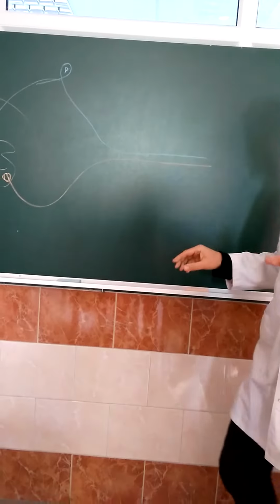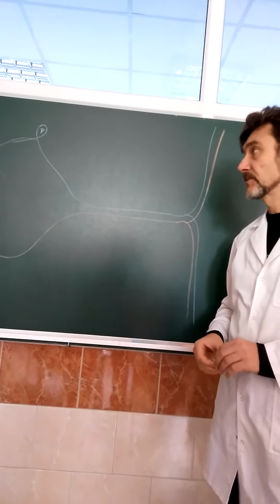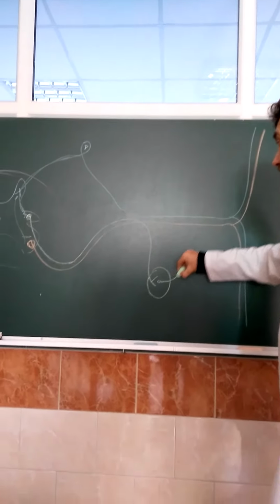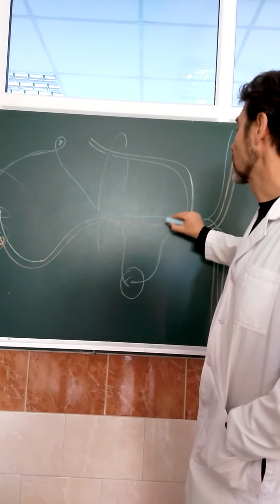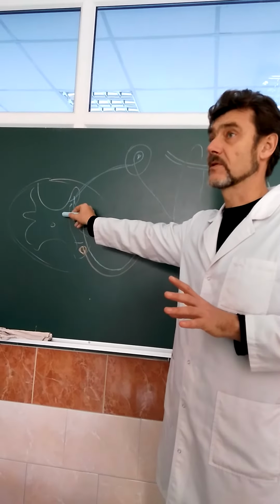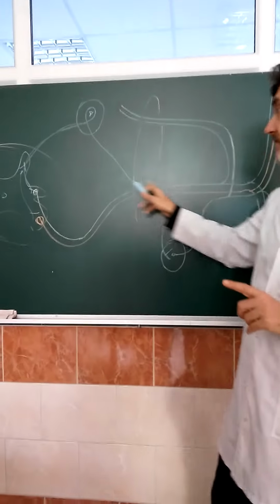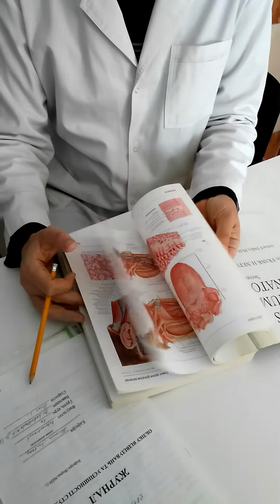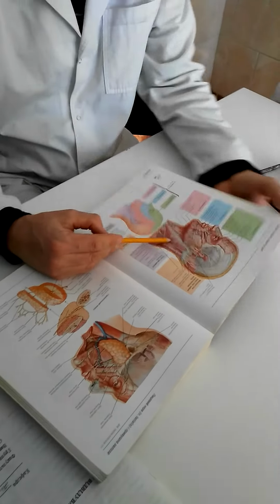Spinal nerves, cervical and thoracic.